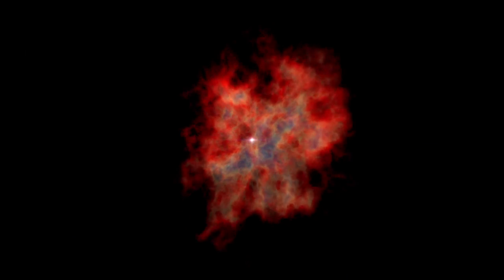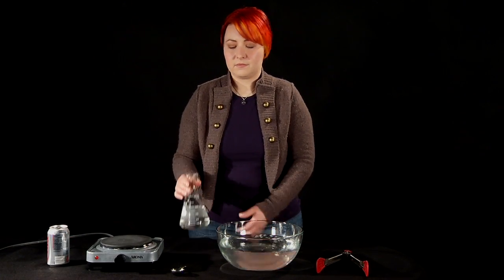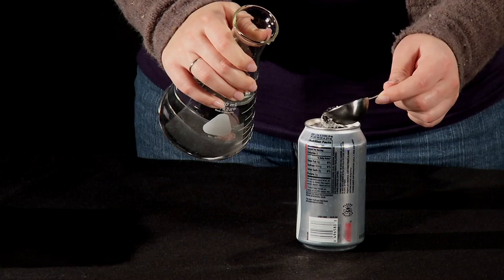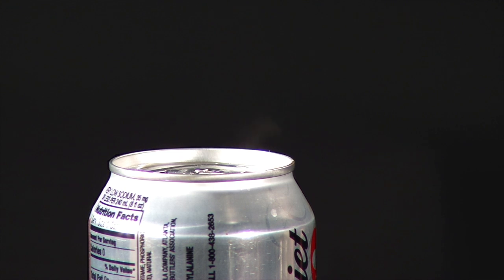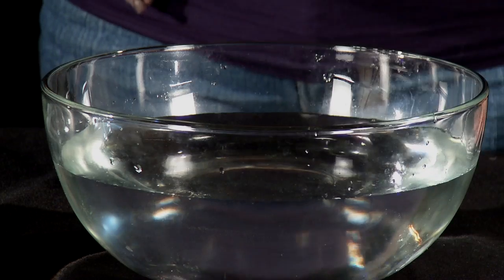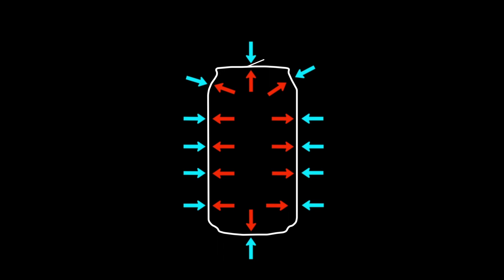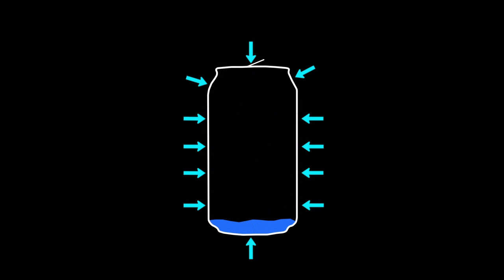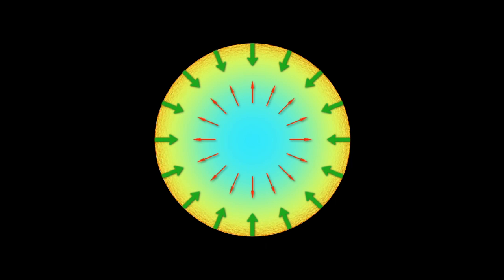Afterschool Universe: Supernova Can Crunch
This helpful video will assist you in doing the Supernova Can Crunch demonstration from Session 7 of NASA's Afterschool Universe.

To view credits or download a copy of this video, go